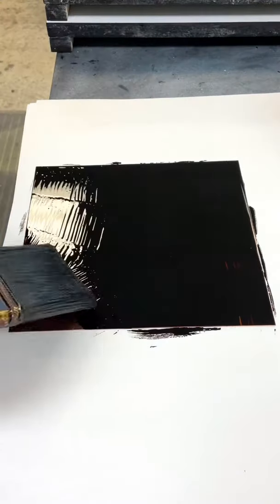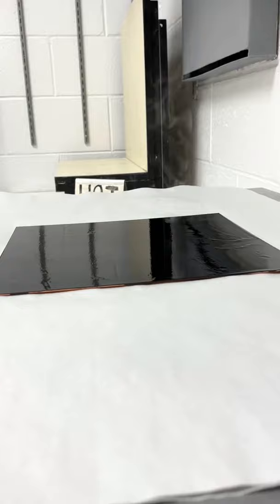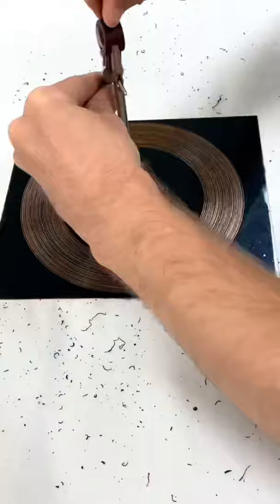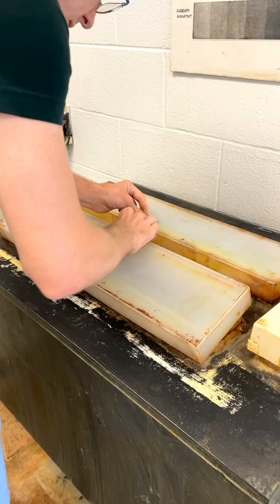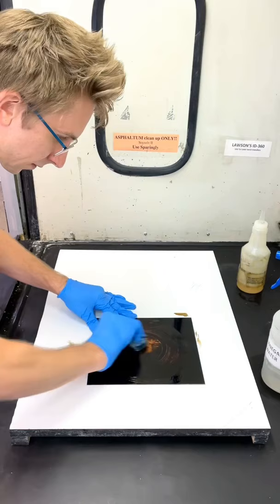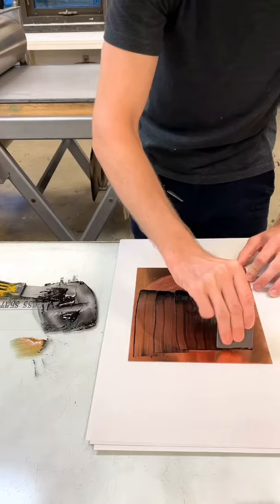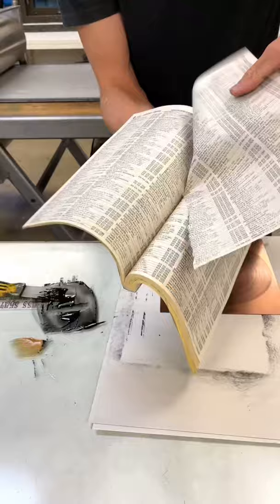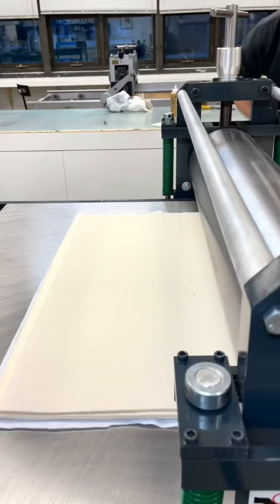Making a Vinyl Record on a Copper Plate